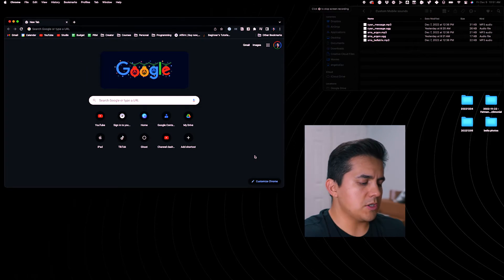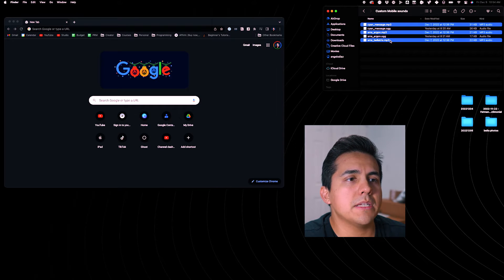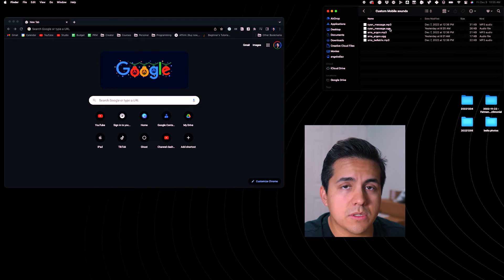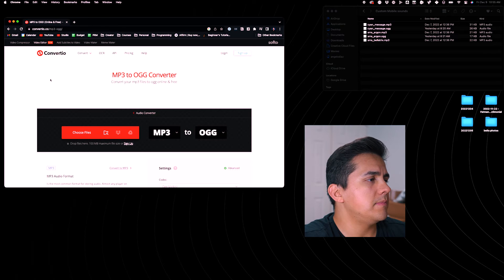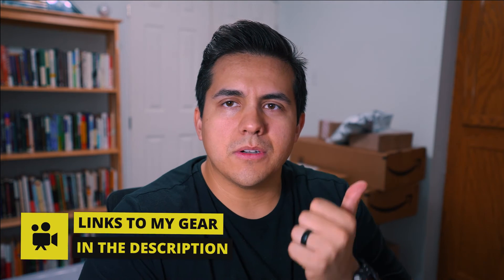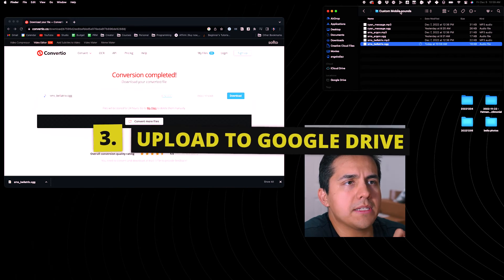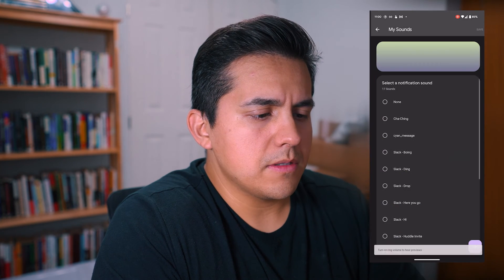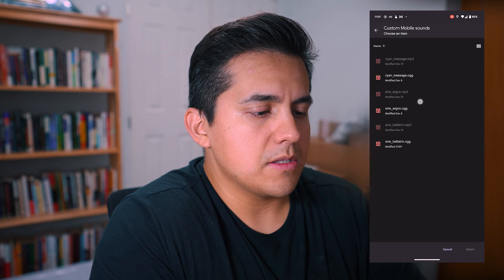How to Get Custom Notification Sounds on Your Pixel 7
In this quick tutorial, I'll show you how to get custom notification sounds on your Pixel 7. This is a really easy process and it's a great way to add some personality to your phone!

Table of Contents:
0:00 - Intro
00:24 - Quick Workout
00:47 - Tutorial Start
02:38 - Step 1
04:03 - Step 2
05:37 - Step 3
06:03 - Step 4
07:37 - Outro

Video Gear:
Big Tripod
Small Tripod
Camera cage
Base Plate